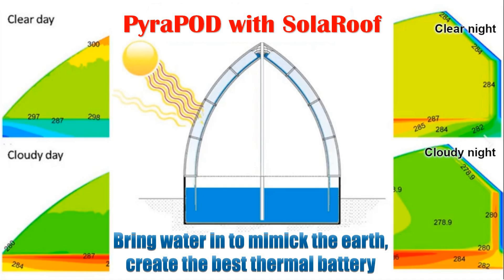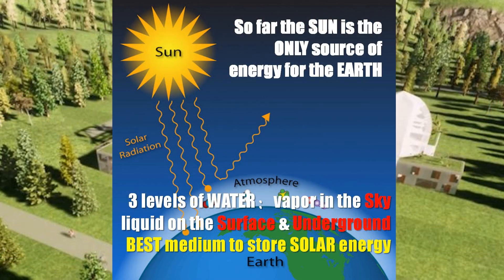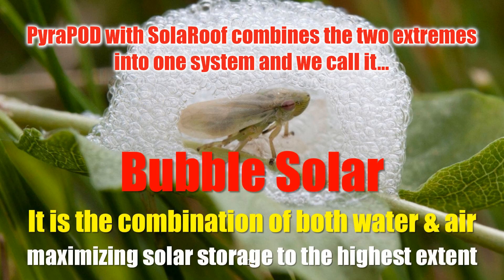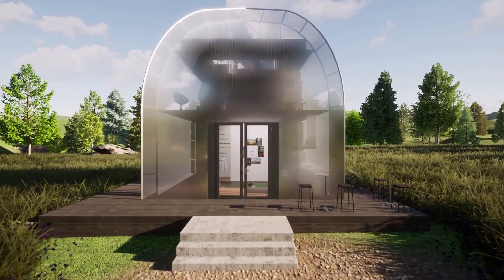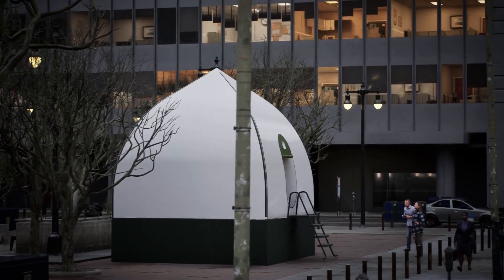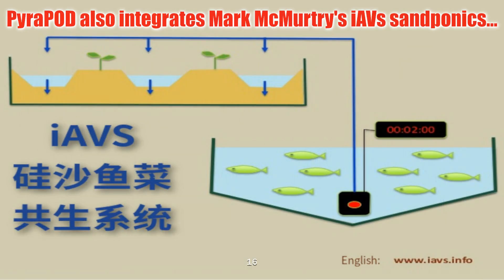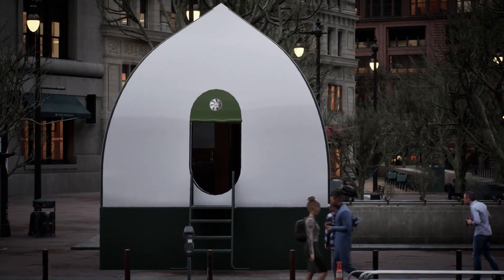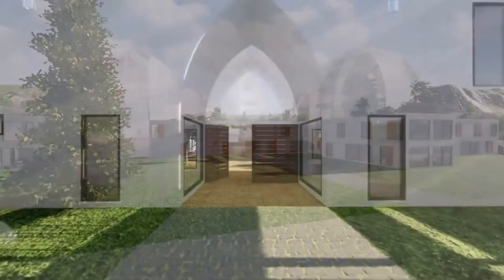PyraPOD: the correct way to build greenhouses or any houses with SolaRoof